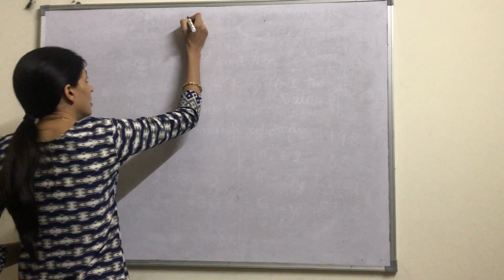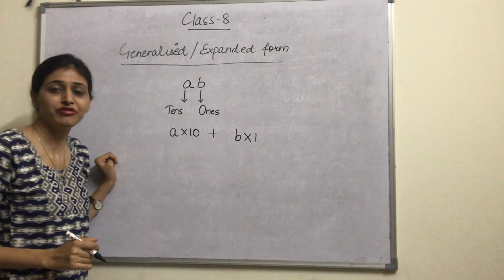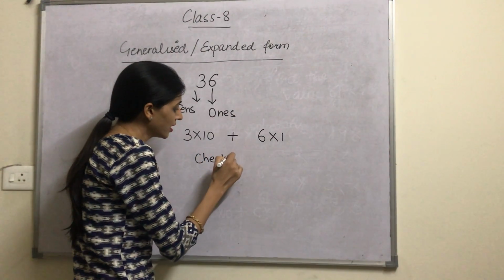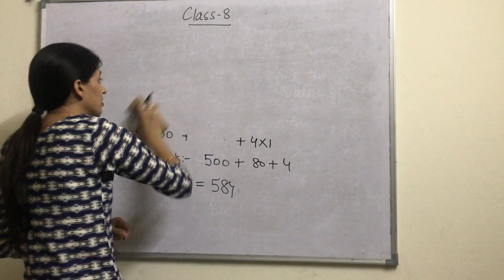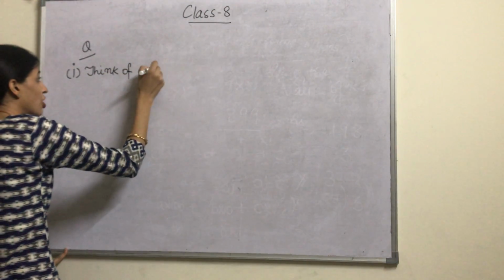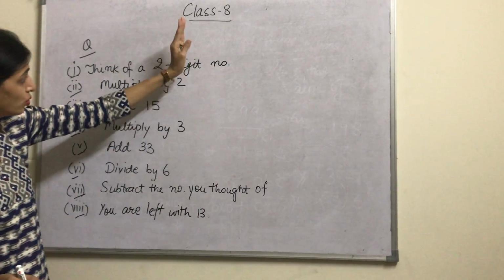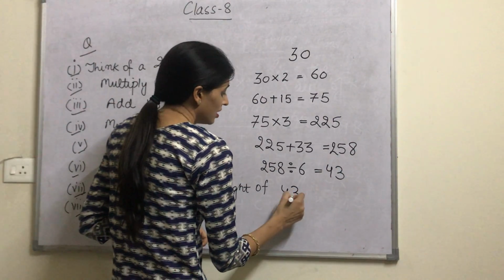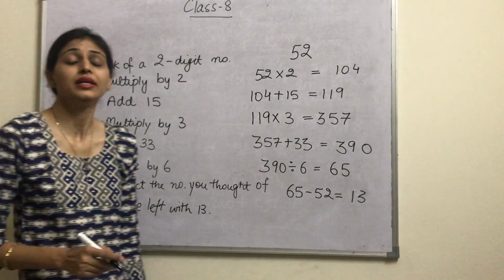Playing with numbers with Surbhi Gupta